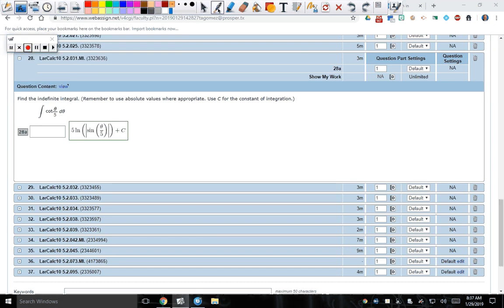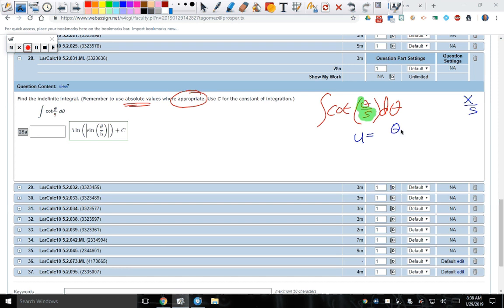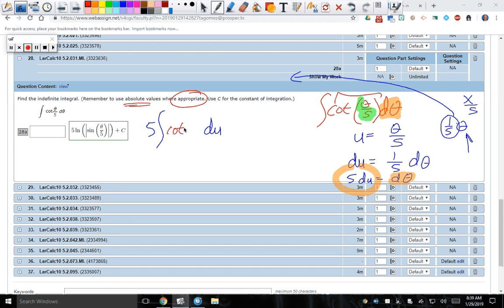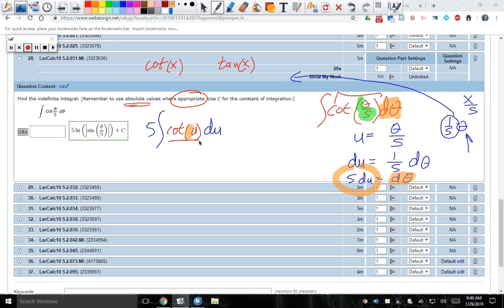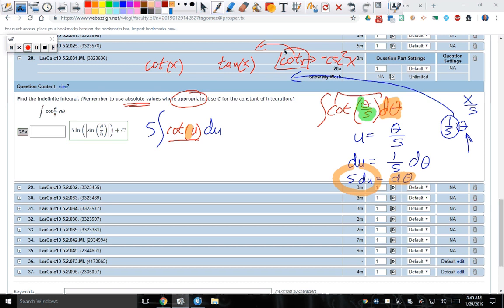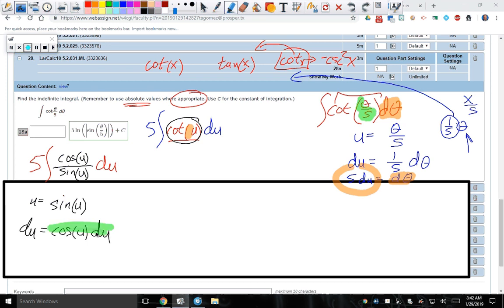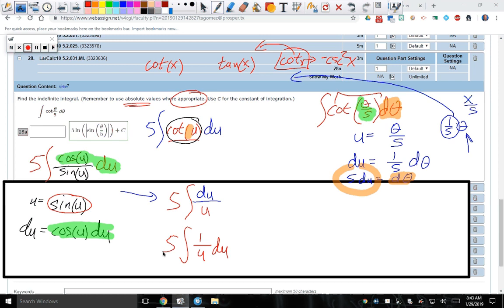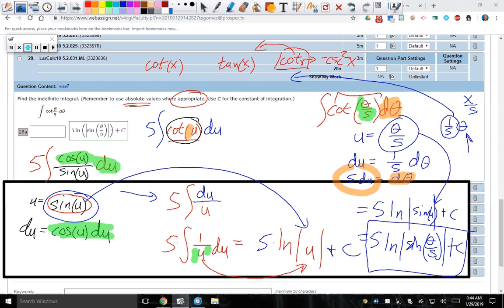AP Calc AB | Unit 9 - 2nd FTOC, Functions Defined by Integrals, Natural Logs (Day 2, HWK Q28)